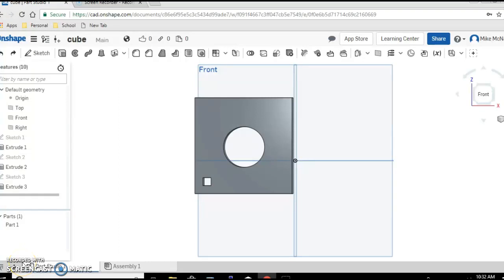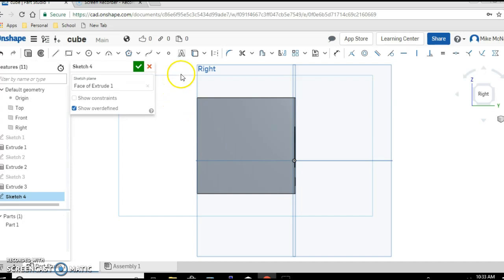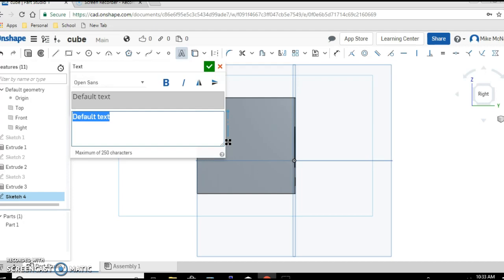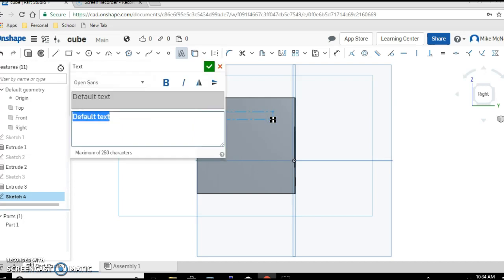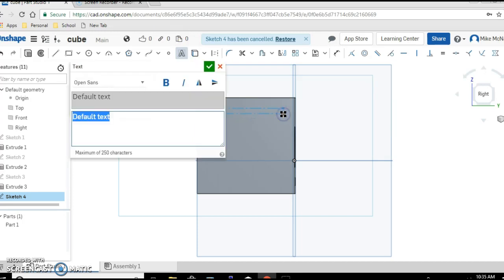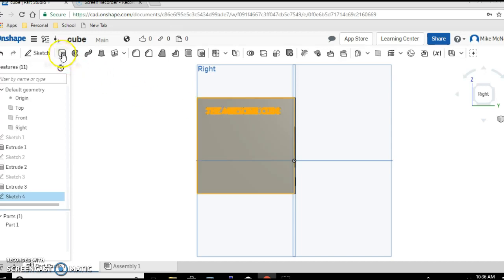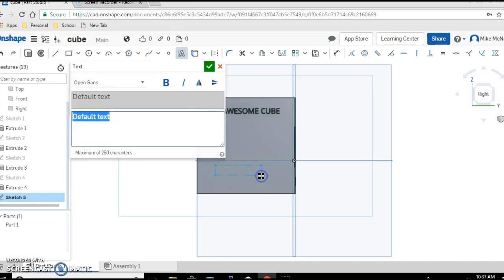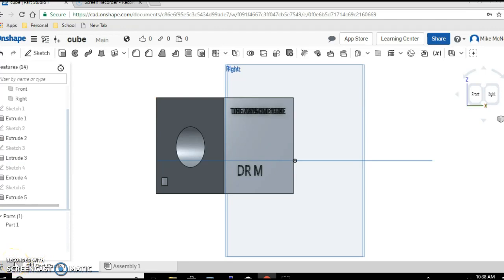OnShape - Text and Engraving